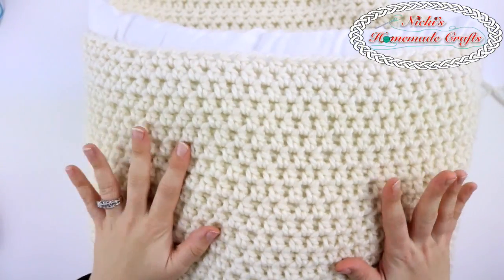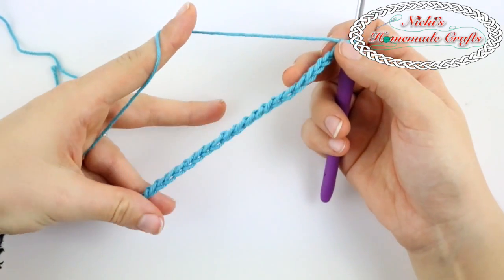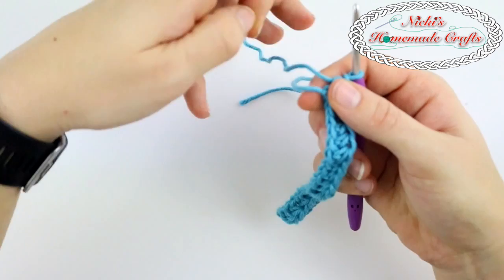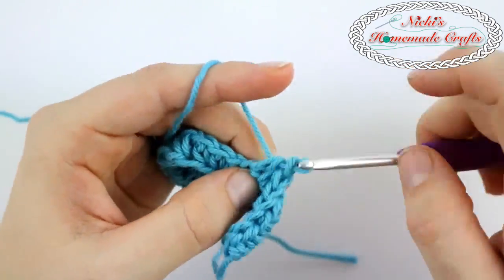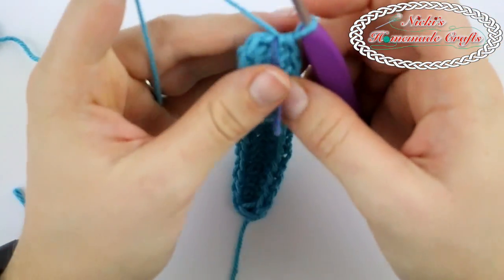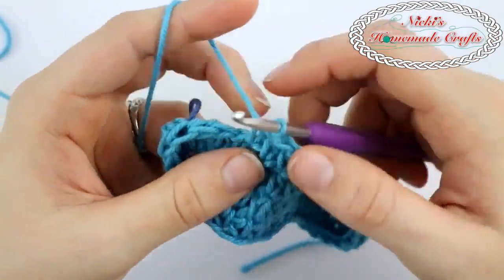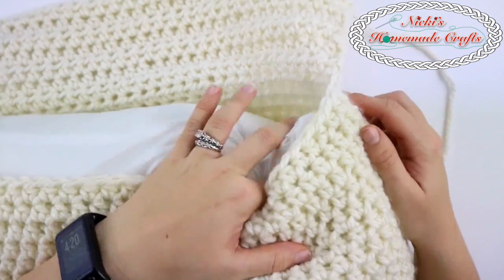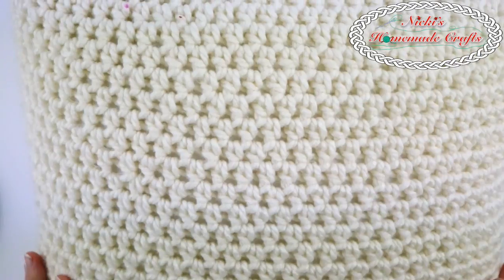Crochet a Pillow Case Without Sewing or Slip Stitching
In this video you will learn how to crochet a pillow case without sewing or slip stitching at all! Not once! So easy!